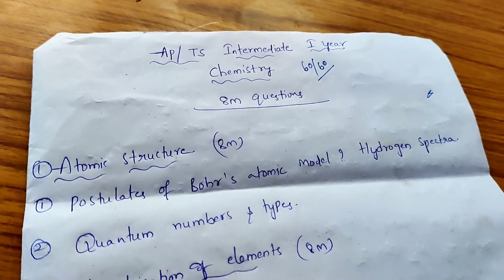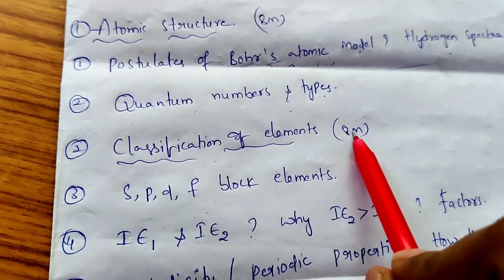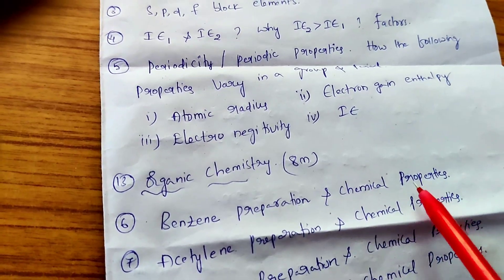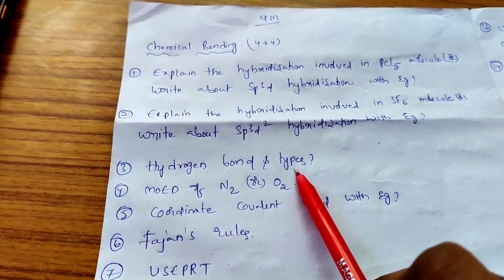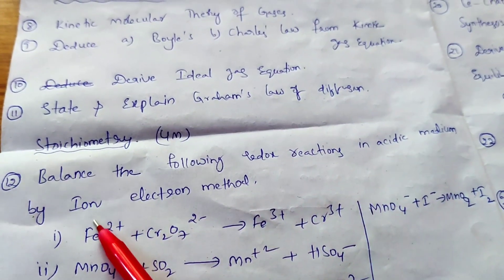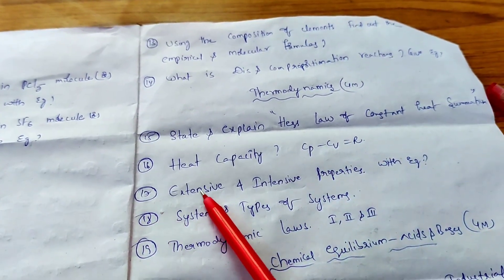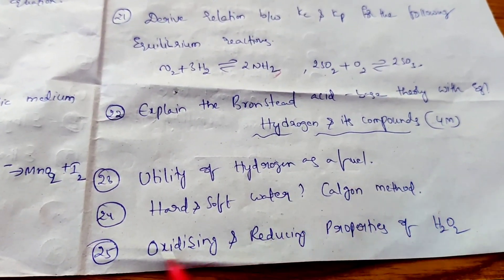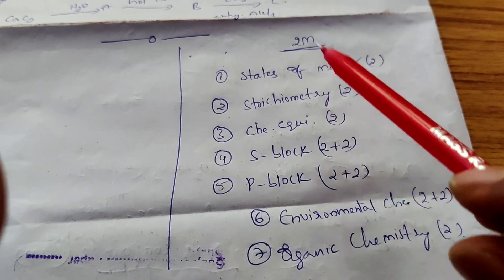First year Chemistry important Questions,how to get 60 marks in first year chemistry,ipe jrchemistry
Chemistry first year important Questions,how to get 60 marks in first year chemistry,ipe jrchemistry